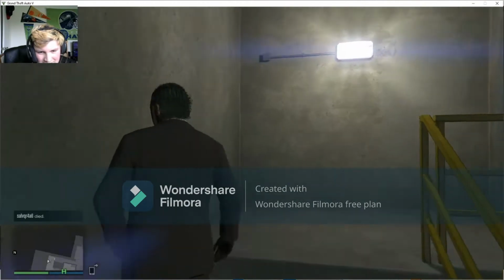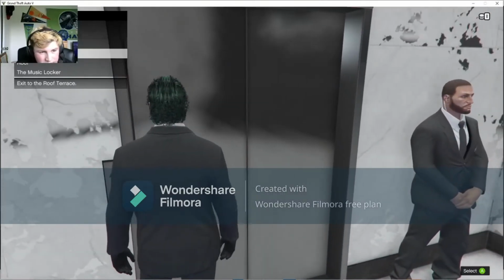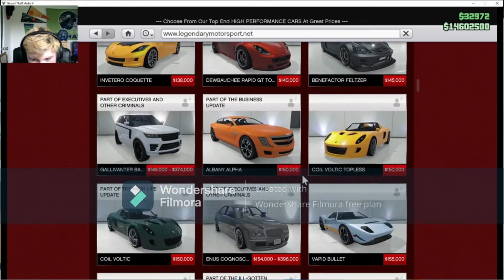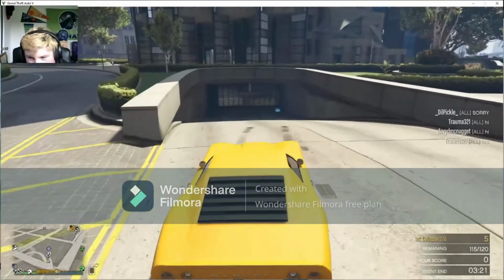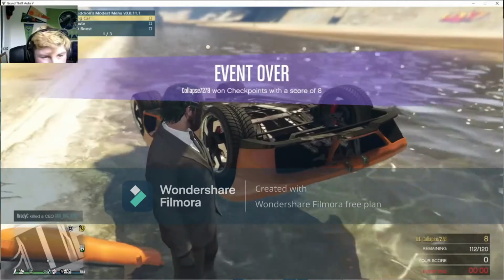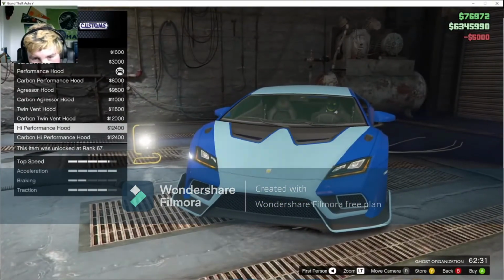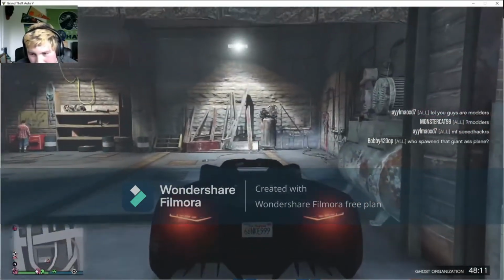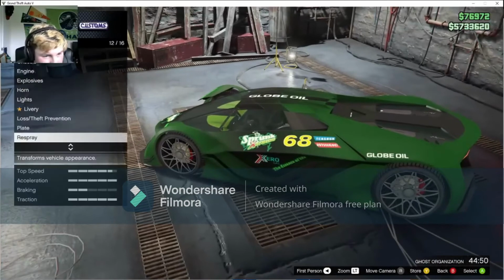gta 5 online part-6 lamborghini garage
im making a lamborghini garage in gta online also sorry for the banner thingy that was the editing program i use sorry for that but enjoy the video